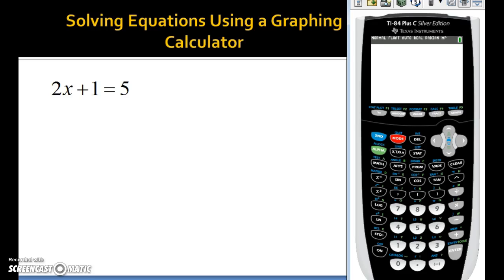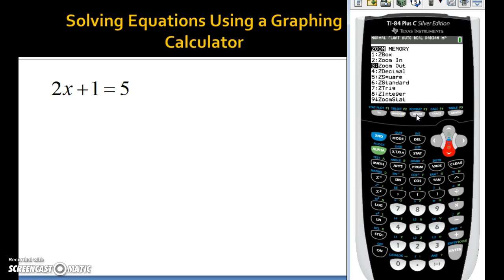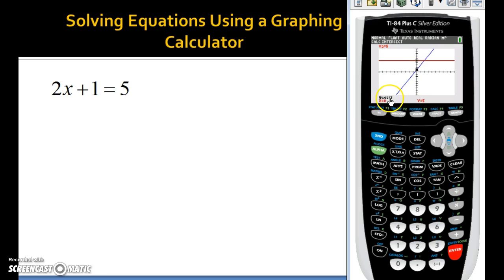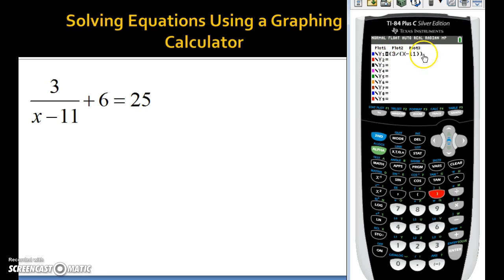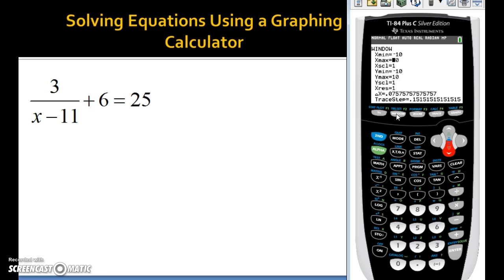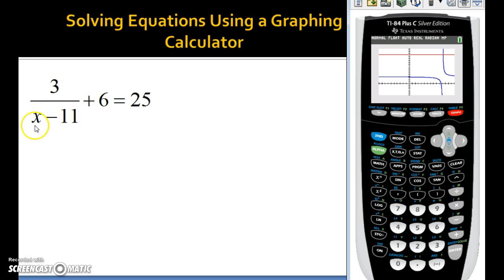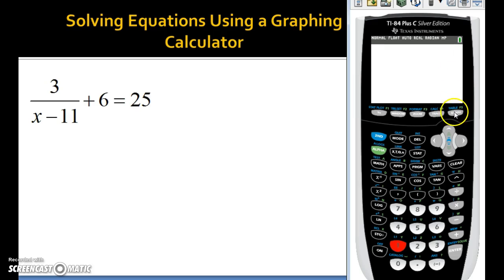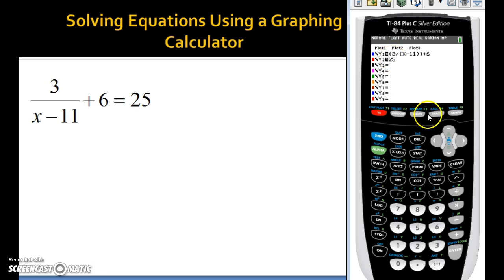Solving Equations Using a Graphing Calculator